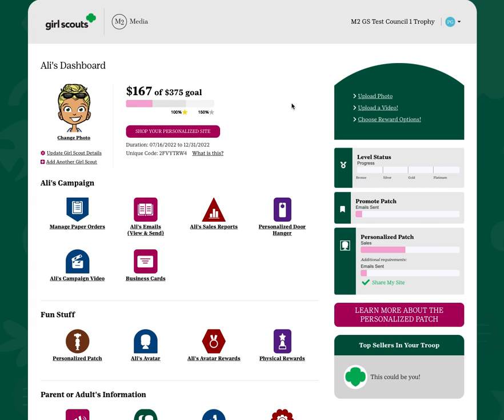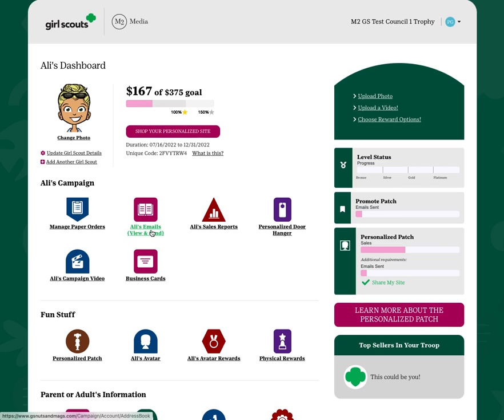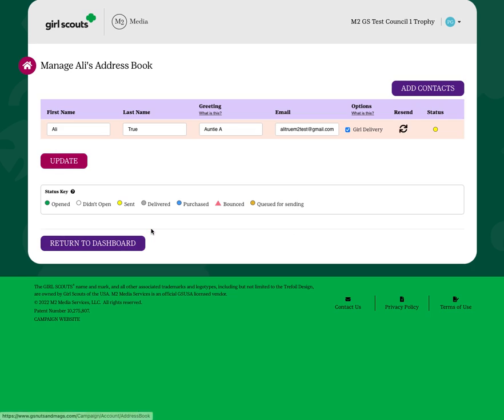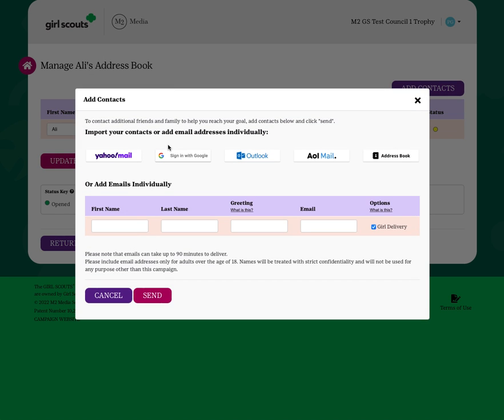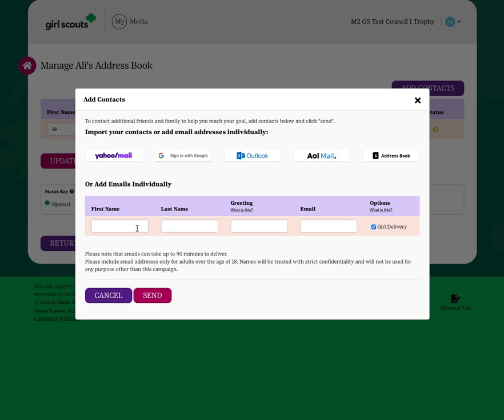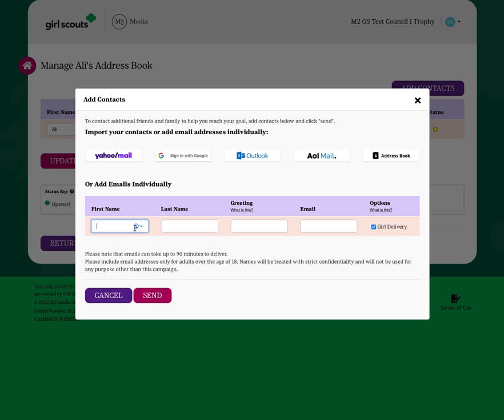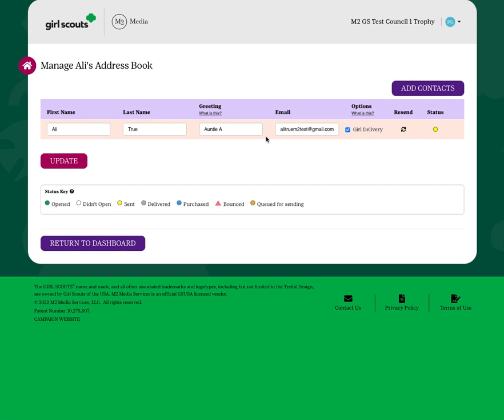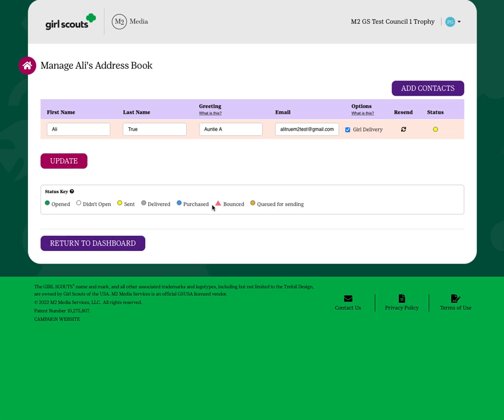Sending Emails - Girl Scout Participant - Fall Treats & Reads Program